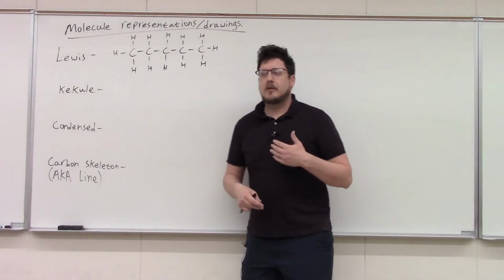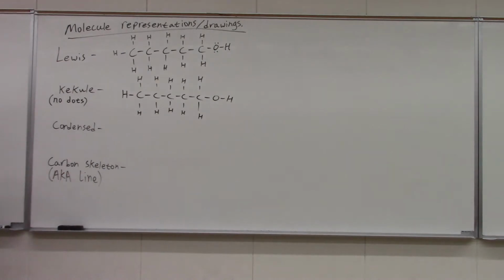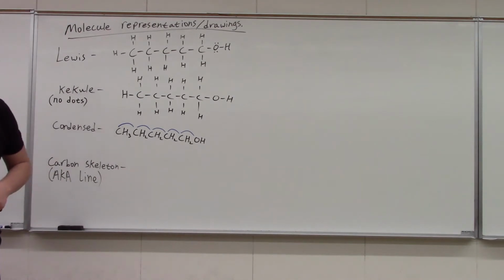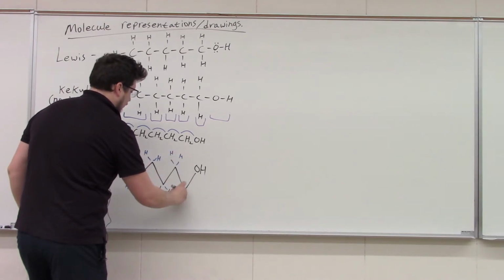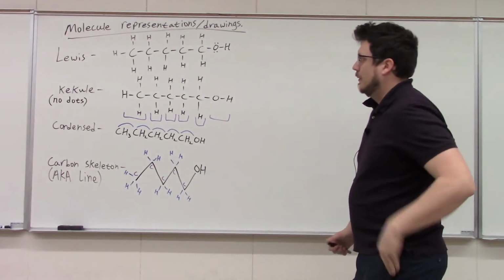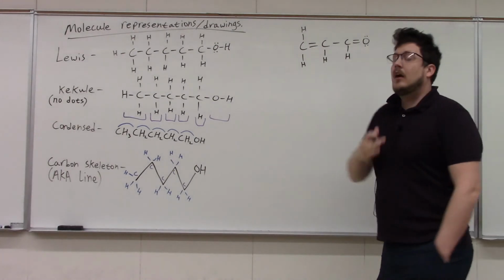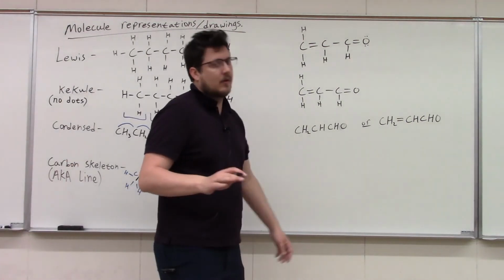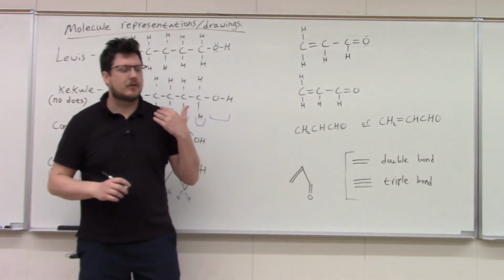CH222.CH9.pt5.molecule drawings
Comparing Lewis, Kekule, condensed, and line structures.